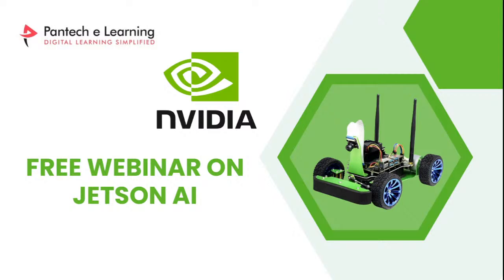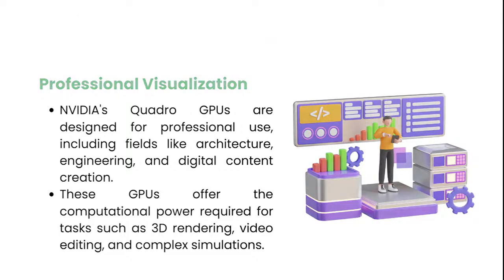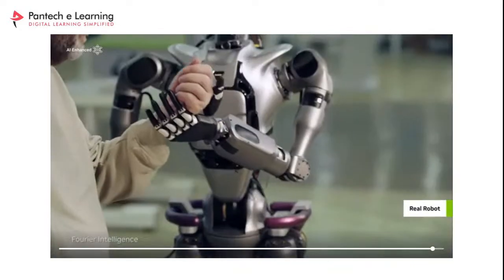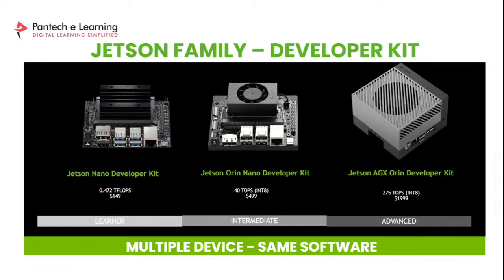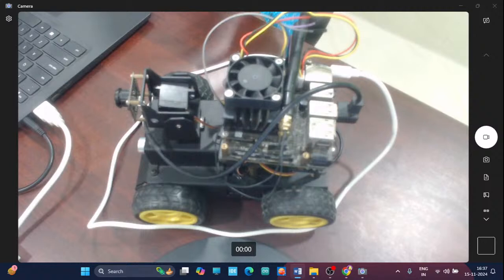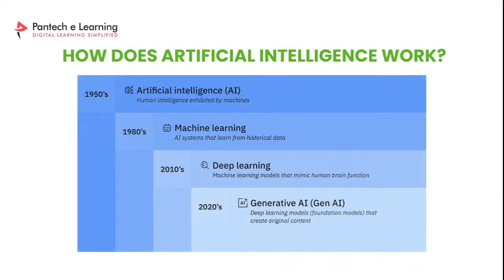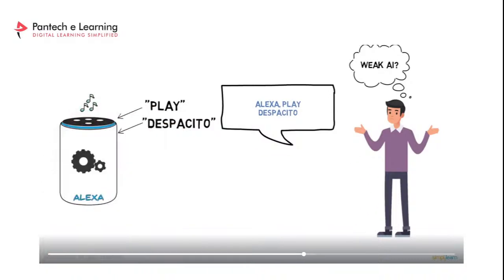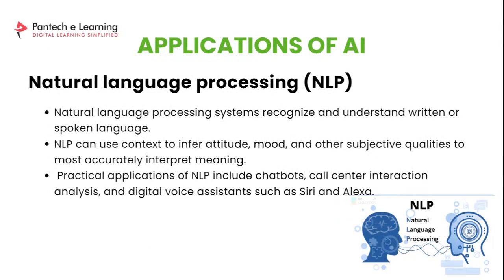Workshop on Jetson - AI | November - 2024 | Pantech E Learning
You can also join our 21 days Masterclass on Jetson AI

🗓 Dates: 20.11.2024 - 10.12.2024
🕕 Time: 6.00 PM - 7.00 PM
🎟 Cost: Completely Free!

Don’t miss out on this opportunity to elevate your skills and prepare for the future of Jetson AI!

HAPPY LEARNING
Course Co Ordinator | 91+ 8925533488